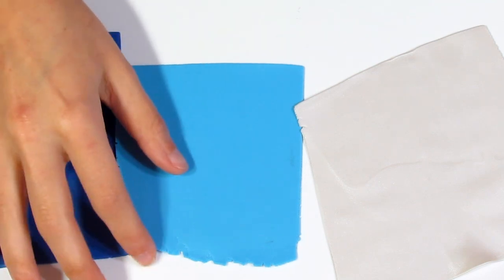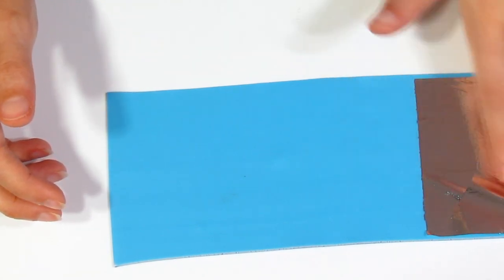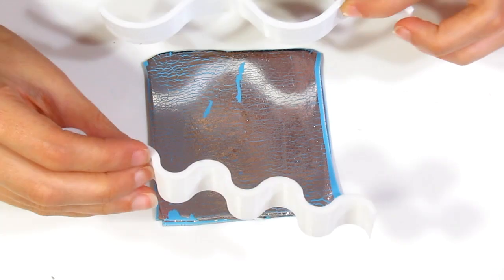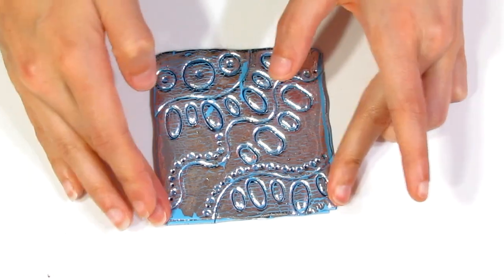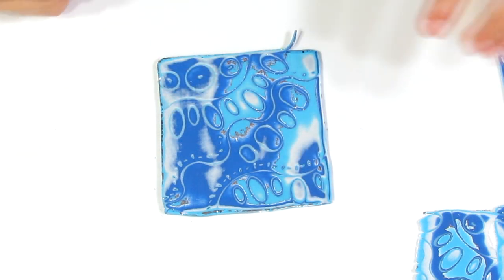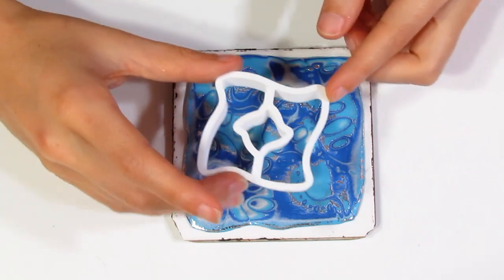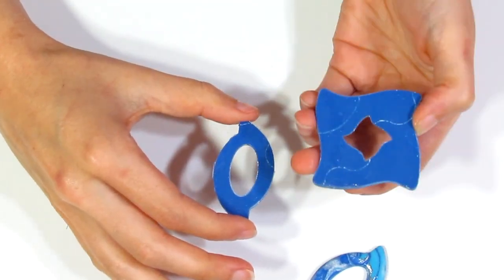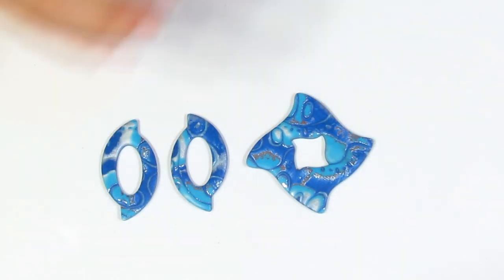DIY Polymer Clay Tutorial: Polymer Clay Mokume Gane Tutorial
In this tutorial I'll show you how to create these stunning polymer clay mokume gane pieces. It's really easy and a lot of fun. You can use just about an colors you want and and objects you have laying around to create cool and unique patterns. It never comes out the same and that's what I love about this technique.

Please leave your questions in the comments below and I'll try to get to them as soon as I can.

I sell my jewelry and tools on Etsy

Supplies:
Earring cutters

Donut cutter

Mini cutters

Ball tools